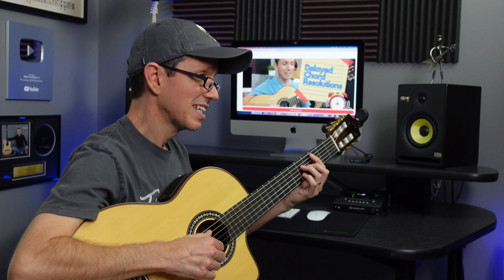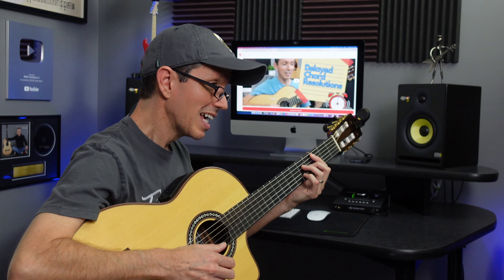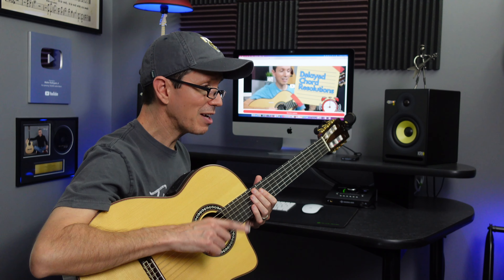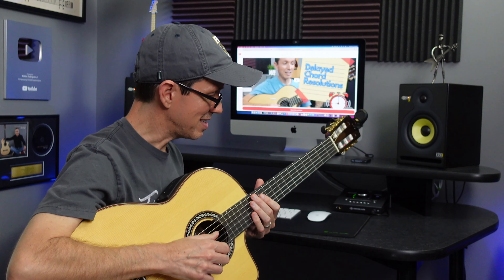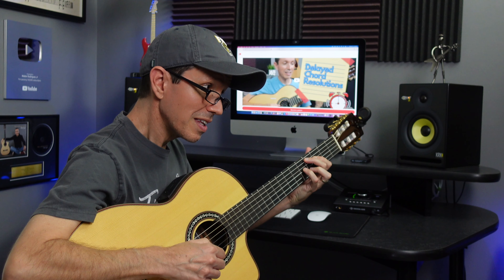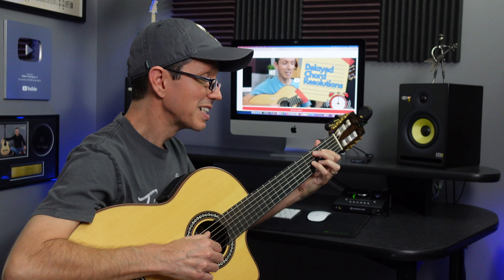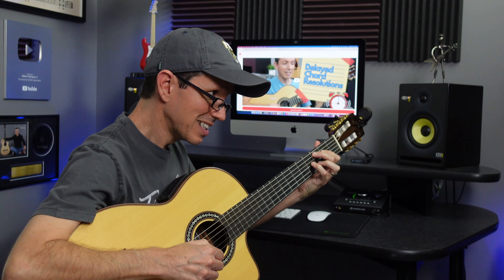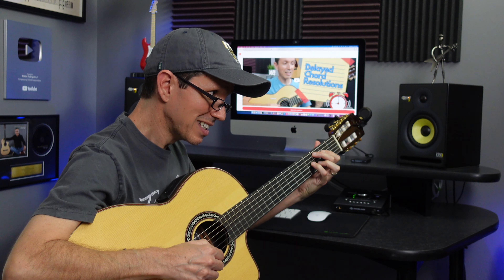Where did you learn that??? (walterfingerstyle)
➡️ Gear I use and associate links:

Godin Guitar
Cordoba Guitar
Guitar Stand
Audio Interface
Zoom Portable Recorder
Valve Preamplifier
Headphones 1
Headphones 2
Lighting set
Portable Video Led Light